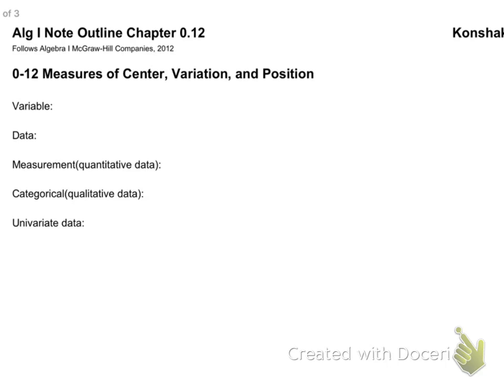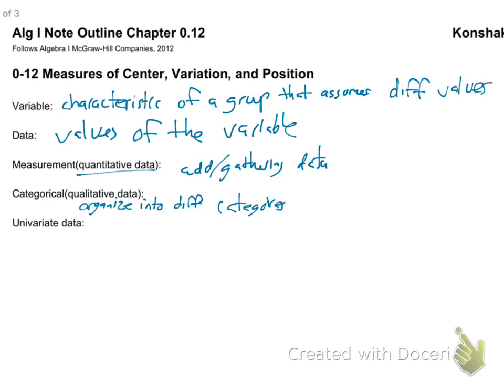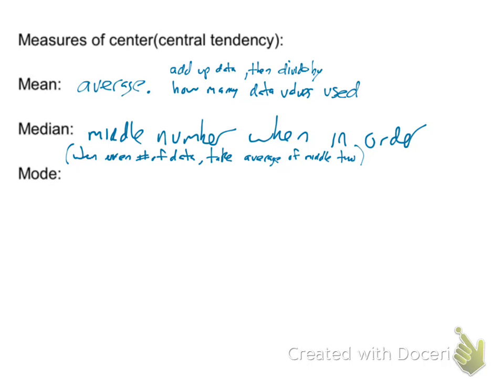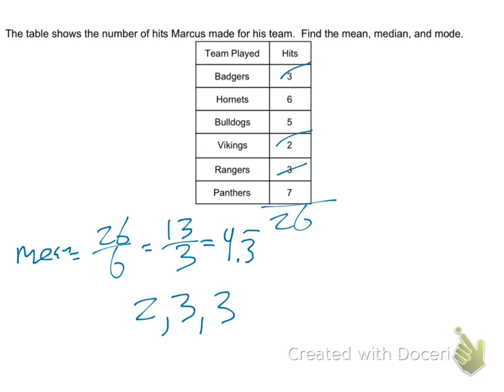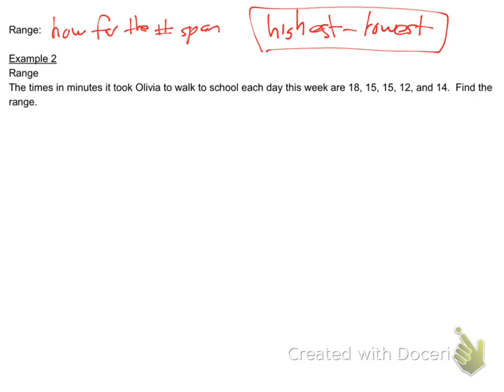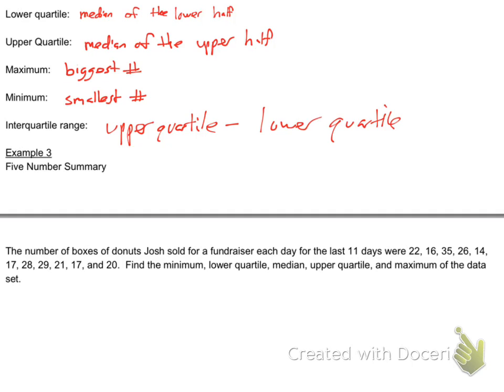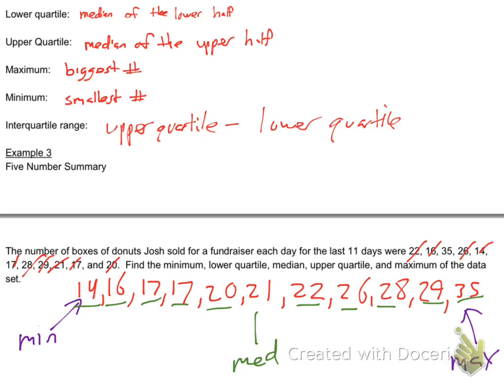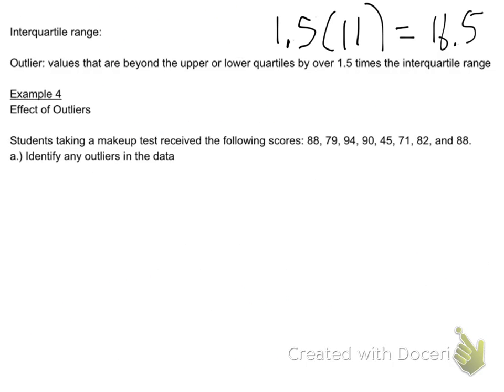alg 1 .12